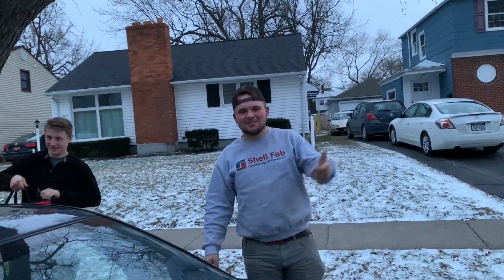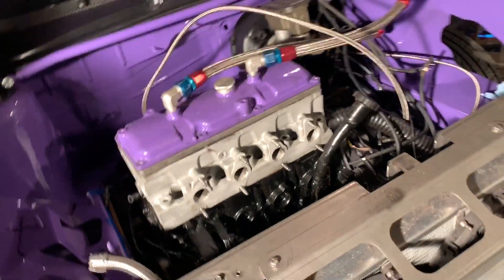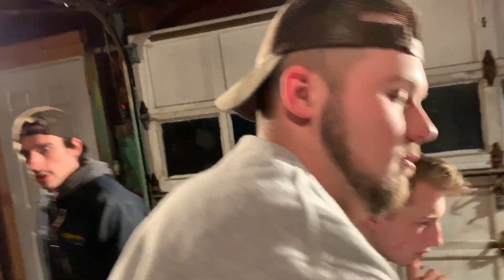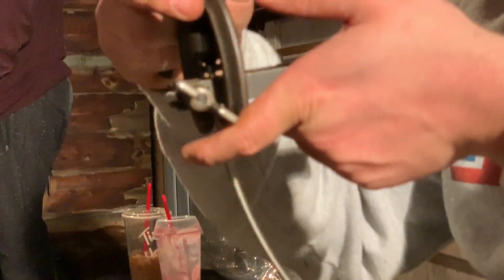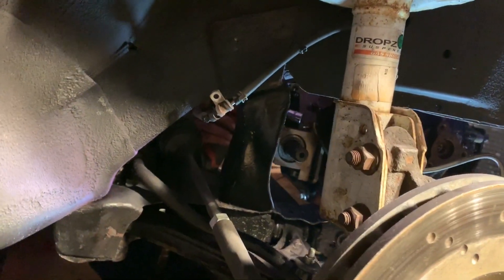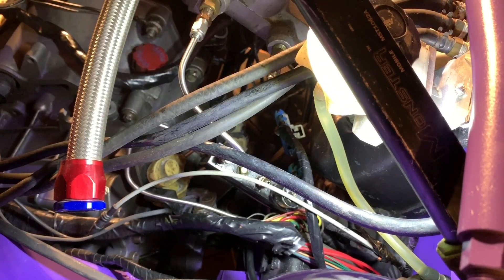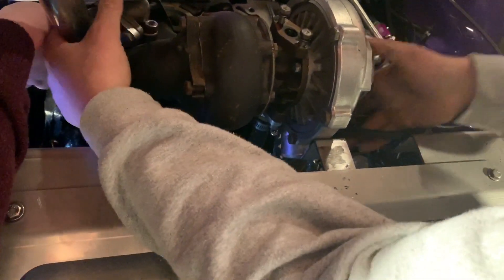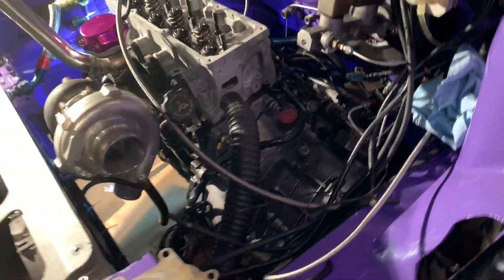Looks Like A Turbo Cavalier!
we are but it together to see how it looks but we found a problem the turbo cavalier is looking good!